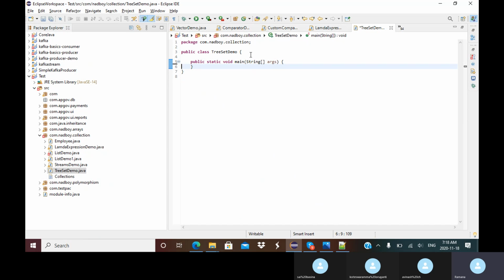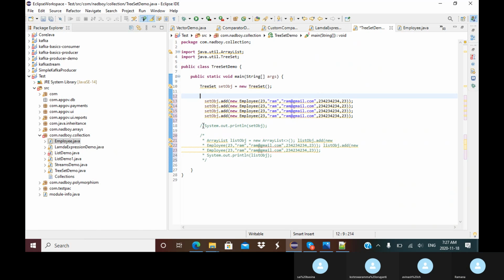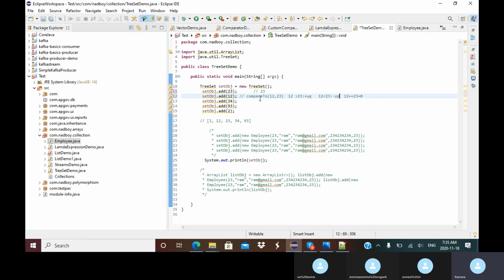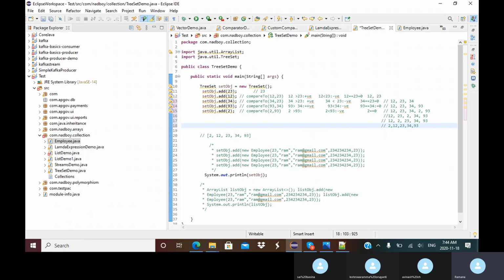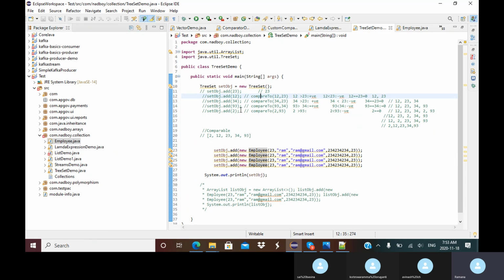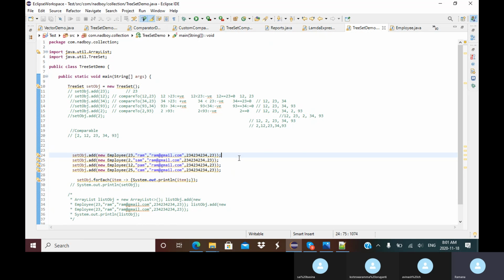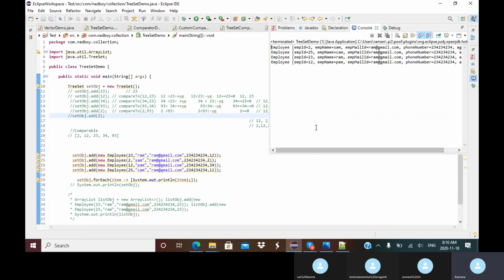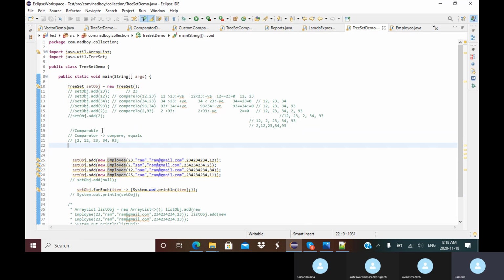Treeset Comparator Comparable: Part1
In this session we discussed about TreeSet, Comparator, Comparable interfaces and how we can use compare() method and compareTo() method in user defined classes.

1. /*
 * - TreeSet is implemented based on Balanced tree data structure
 * - Duplicates are not allowed
 * - Insertion order is not maintained
 * - Heterogeneous objects are not allowed
 * - Null value allowed, but only one time.
 * - Comparable is for default natural sorting order.
 * - Comparator is for customized sorting order.
 * - If we want to add any objects to a TreeSet then that class should implement Comparable interface and override the CompareTo()
package com.nadboy.collections;

import java.util.ArrayList;
import java.util.TreeSet;

import com.nadboy.utils.Employee;
public class TreeSetDemo {
 TreeSet obj = new TreeSet(); // It follows default natural sorting order.
       TreeSet obj1 = new TreeSet(new ArrayList()); //TreeSet(Collection c).

       //TreeSet obj2 = new TreeSet(Comparator c); //If we want customized sorting order then we can implement by using Compator.
     //TreeSet obj2 = new TreeSet(SortedSet s);
       obj.add(emp); // Employee class must implement Comparable interface and compareTo() otherwise it will throw ClassCastException
       obj.add(emp); //TreeSet will not allow duplicate objects.
       obj.add(emp1);
      // obj.add(2); //TreeSet will not allow heterogeneous objects
      // obj.add(null); // TreeSet allow one null value but if we add null value then we need to take care of that
                        //    while processing elements from the TreeSet otherwise it will throw null pointer exception.
                       // because while inserting any object it will compare with the existing objects to get insert based on sorting
                       // since we can not compare with null, it is throwing null pointer exception.
       obj.forEach(item -lt; {System.out.println(item);});
       //for String objects default sorting order is based on alphabets
       TreeSet setobj = new TreeSet();
       setobj.add("c");
       setobj.add("C"); //this will come first in the result because C unicode value is less than c.
       setobj.forEach(item -lt {System.out.println(item);});
       //for Stringbuffer objects default sorting order is based on alphabets
       TreeSet setobj1 = new TreeSet();
       setobj1.add(new StringBuffer("K"));
        setobj1.add(new StringBuffer("L"));
        setobj1.forEach(item -lt {System.out.println(item);});
        System.out.println("a".compareTo("b"));
        System.out.println("a".compareTo("a"));
       // System.out.println("a".compareTo(null)); //null pointer exception

2. package com.nadboy.collections;
import java.util.Collection;
import java.util.Comparator;
import java.util.TreeSet;
import java.util.stream.Collectors;
import com.nadboy.utils.Reports;
public class TreeSetComparator {
 public static void main(String[] args) {
  // Creating an empty TreeSet
        TreeSet lt; Integer gt;  tree_set = new TreeSet lt; Integer gt; ();
        // Adding elemetns to the set
     // Creating a comparator
        Comparator comp = tree_set.comparator();
        TreeSet lt;Reports gt; reportset = new TreeSet lt; gt;(new Comparator lt; Reports gt; () {
   public int compare(Reports arg0, Reports arg1) {
    return 0;

        TreeSet lt; Reports gt; reportset1 = new TreeSet lt; gt;(new Comparator lt;Reports gt;() {
    return 0;
        Comparator lt;Reports gt; byName =  (Reports o1, Reports o2)-lt; o1.getReportName().compareTo(o2.getReportName());
                TreeSet lt; Reports gt; reportset2 = new TreeSet lt; gt; (byName);
        reportset.add(new Reports(23,"report1",23422));
        reportset.add(new Reports(2,"report2",33422));
        reportset.add(new Reports(14,"report3",43422));
        reportset.forEach(item -lt; {System.out.println(item);});
        //updatedReportset.forEach(item -lt; {System.out.println(item);});
 static TreeSet lt; Reports gt;  toTreeSet(Collection lt; Reports gt; reports, long timeStamp) {
     return reports.stream().filter(report -lt; report.getTimeStamp() lt;= timeStamp).collect(
         Collectors.toCollection( () -lt; new TreeSet lt: gt;(Comparator.comparingLong(Reports::getTimeStamp))